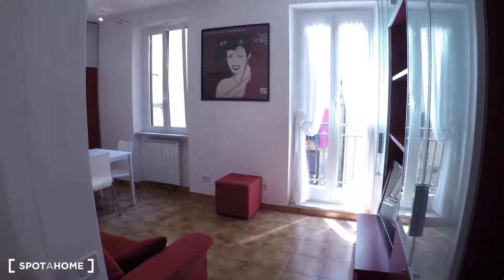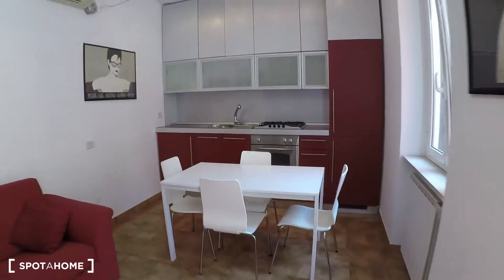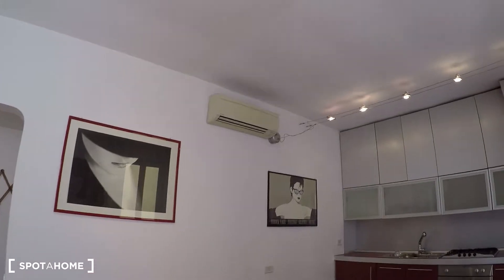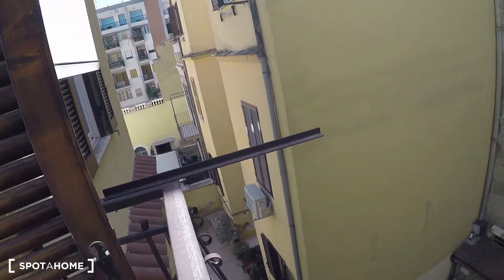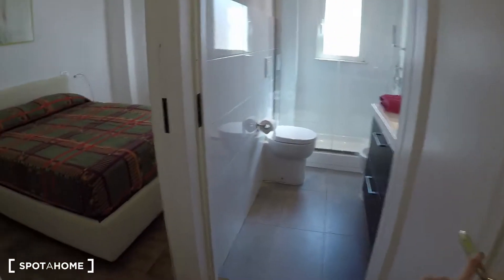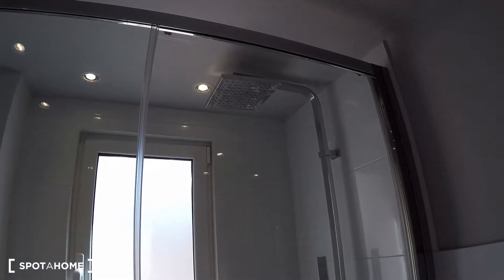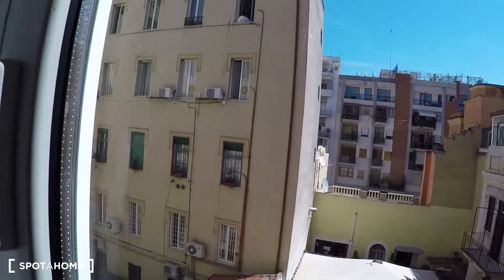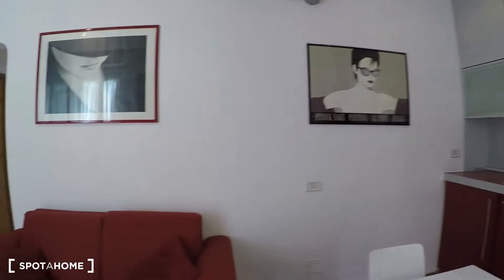Luminous 1-bedroom apartment for rent in Prati - Spotahome (ref 216442)